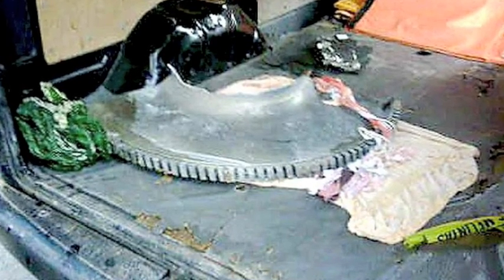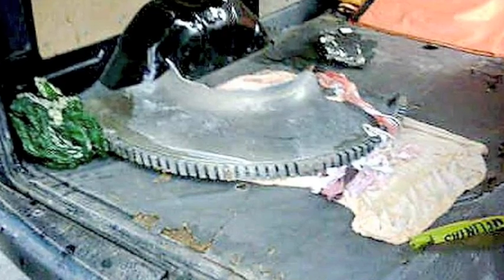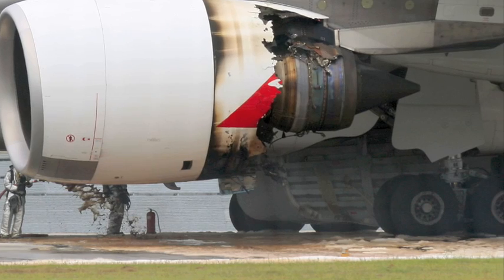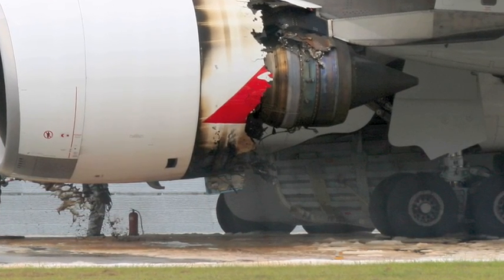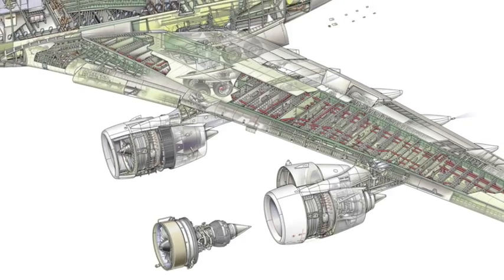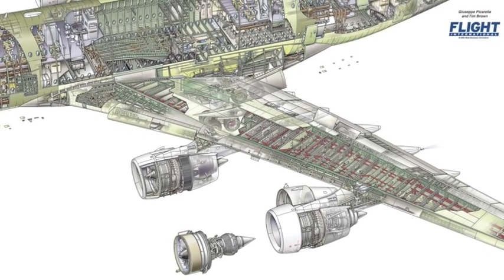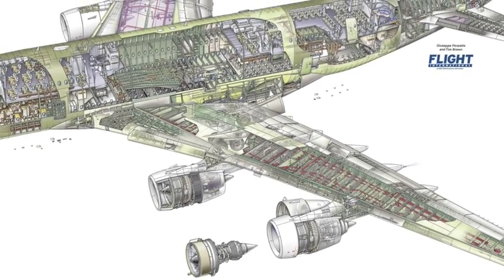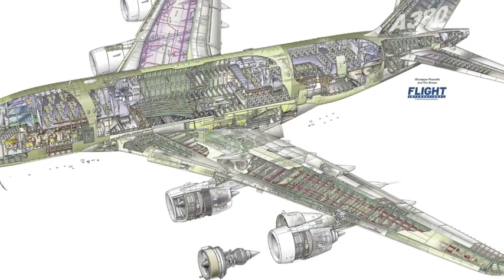ANALYSIS: Qantas A380 uncontained engine failure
Flightglobal's Andrew Doyle talks about the possible reasons leading to the uncontained engine failure on Qantas's A380 aircraft VH-0QA